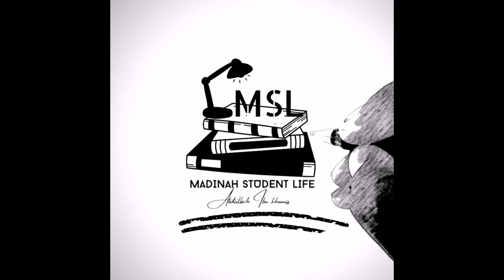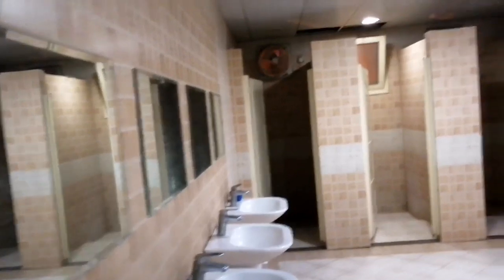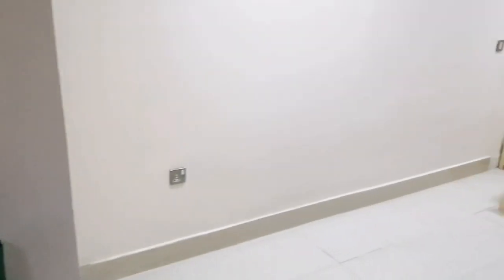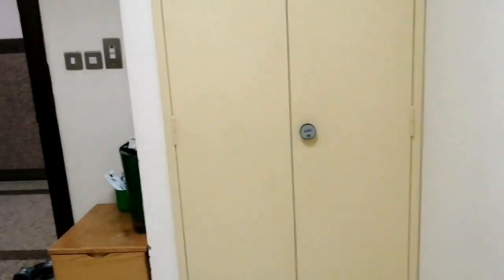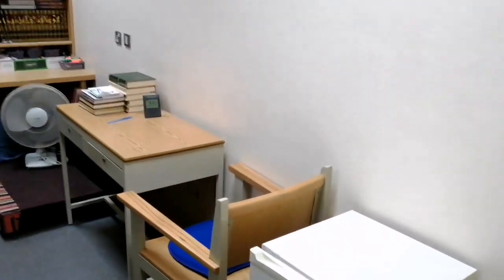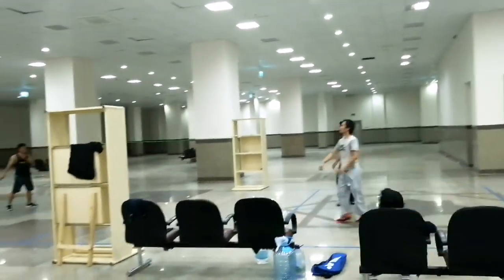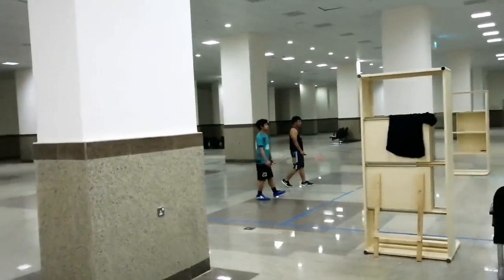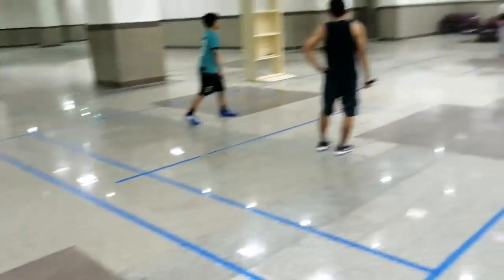MADINAH UNIVERSITY 2020 DURING COVID19 - STUDENT BUILDING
For those who have wondered how a student dorm looks like and the size of a room, then in this video you can see for yourself.

Was you ever curious of how and where students cook then this video will show you exactly that.

Curious as to where one can wash his clothes then this video will show you.

Come and take a look